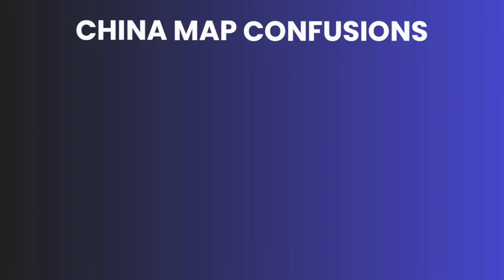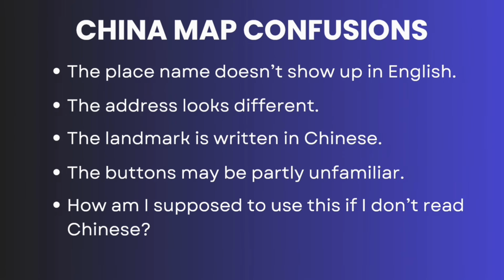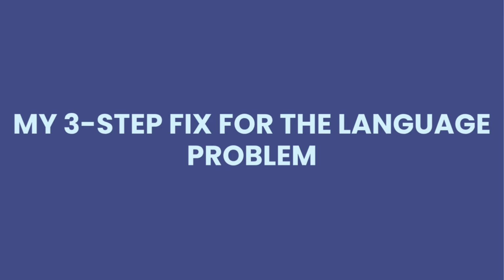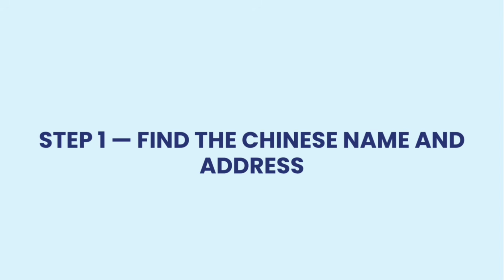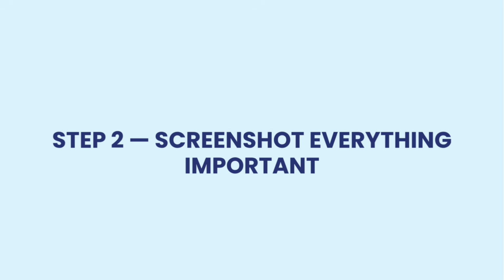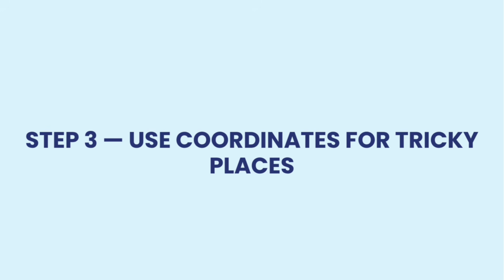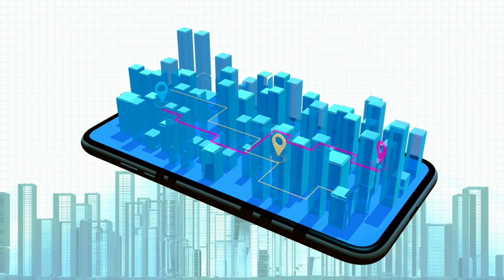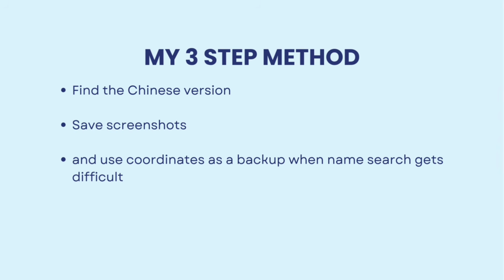How Foreign Tourists Use China Map Apps Without Knowing Chinese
Worried about using China map apps if you don’t read Chinese?
In this video, I show you a simple system to make Amap, Apple Maps, and other China map apps much easier to use, even if your Chinese is zero.

I cover:
why English search fails
how to find Chinese names and addresses
how to use Trip.com to get Chinese destination details
why screenshots are one of the best travel tools in China
and a backup method using coordinates for harder-to-find places
This episode is designed for first-time travelers who want to avoid getting lost just because the place name looks different inside local apps.